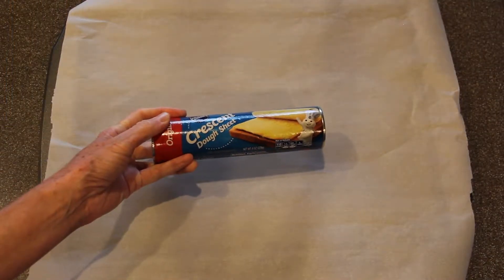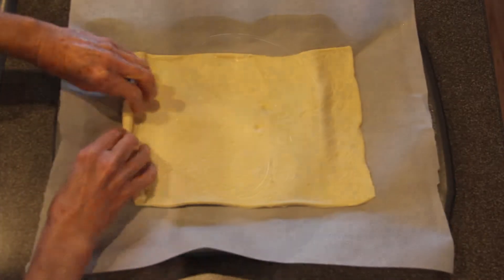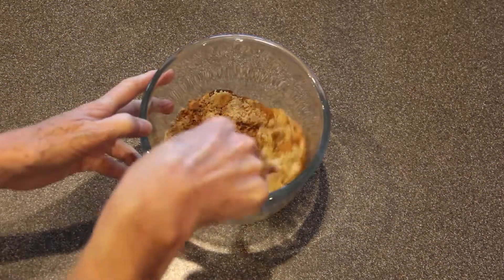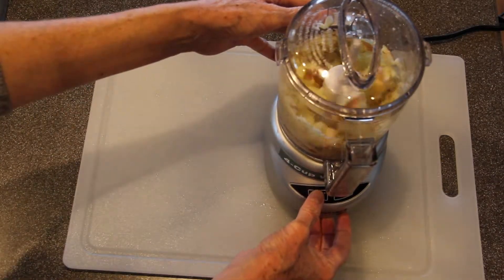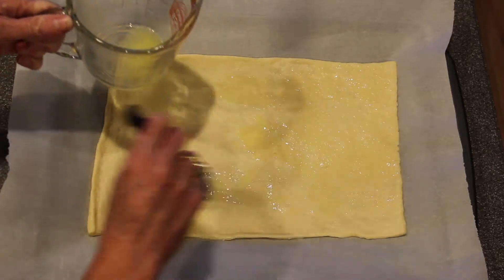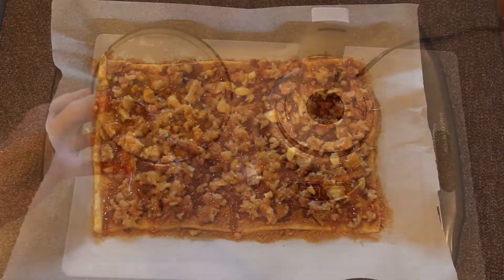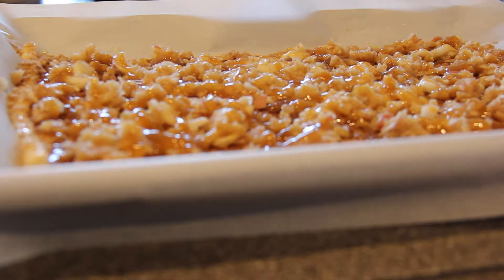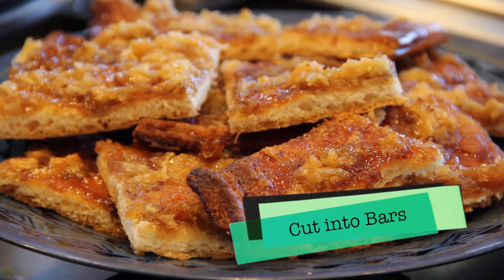Belle's Caramel Apple Pie Bars